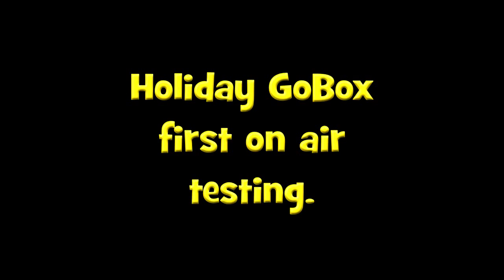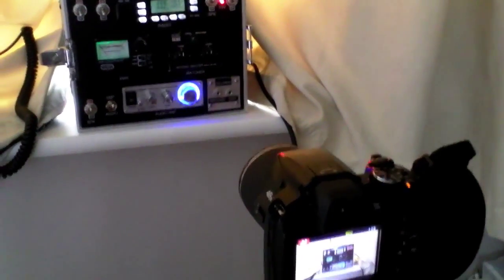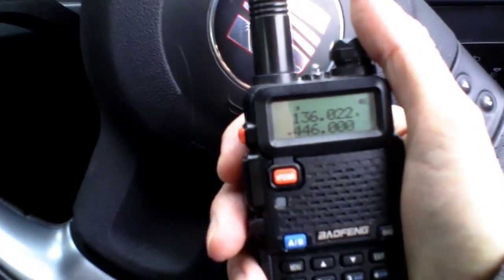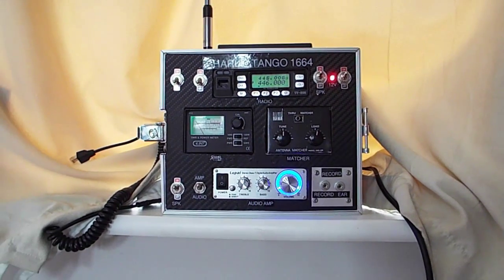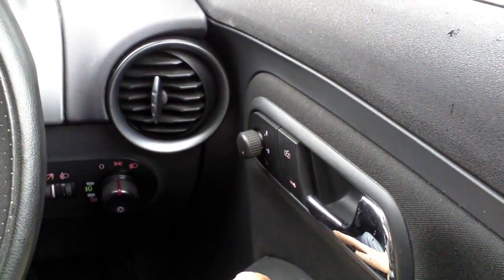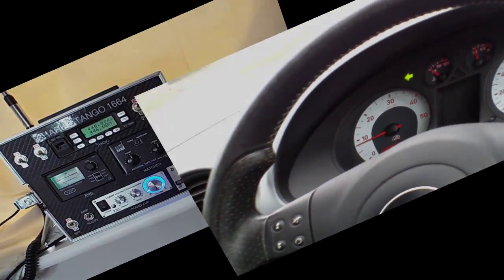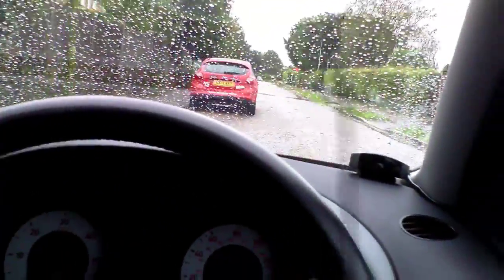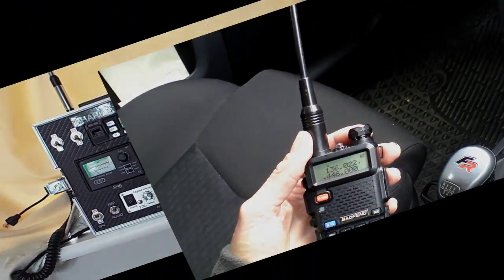Holiday GoBox Part 3. First testing 446 mhz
First on air test of the radio GoBox.  I try the receive from approx. 0.5 miles - 1 mile - 2 miles operating at 446 mhz.